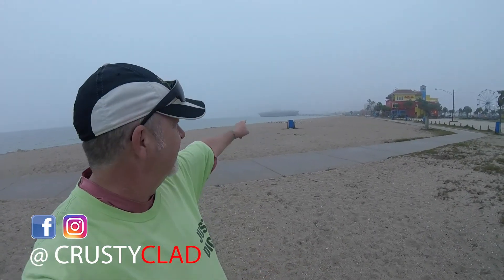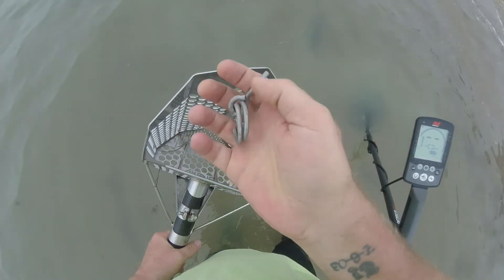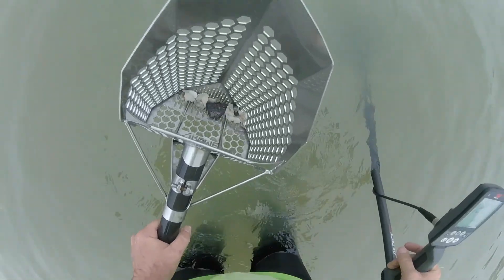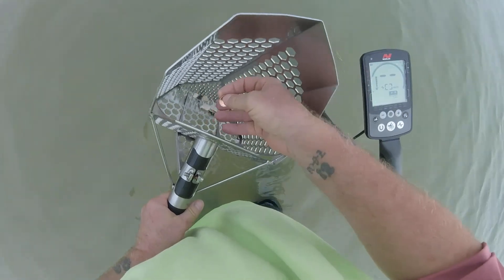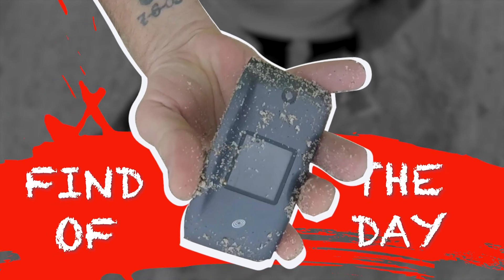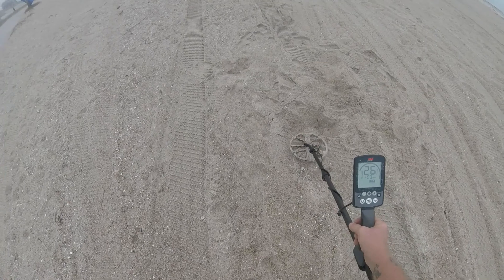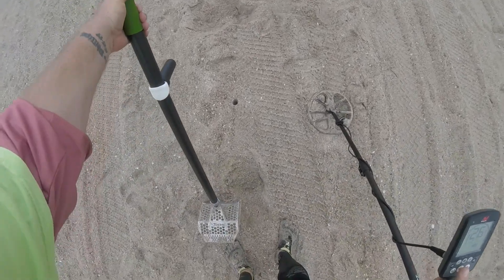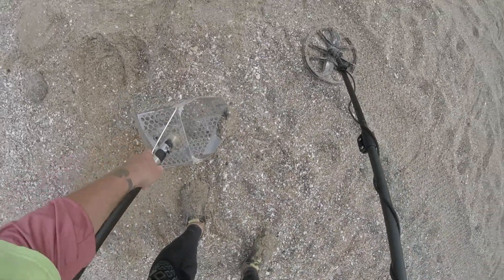Minelab Equinox 600 - Beach Metal Detecting 2020 - North Beach - Corpus Christi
Took the Minelab Equinox 600 to North Beach in Corpus Christi to do some treasure hunting. Was pretty foggy but, cleared out just in time for a cold front to blown in.

Crusty Clad stickers direct without the middleman:
Shoot me an email and i'll PayPal ya back: $4 US / $6 Elsewhere

Gear I use:
DetectED CF UPPER
Garrett 1140900 Pro-Pointer AT
GoPro Session